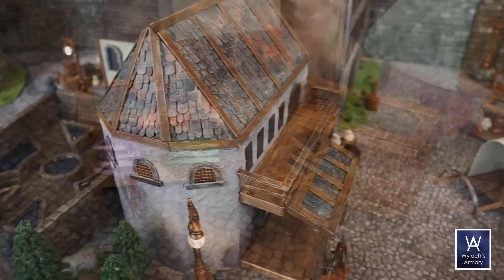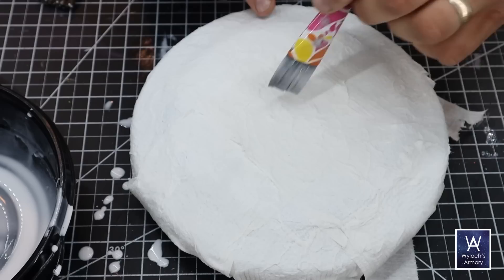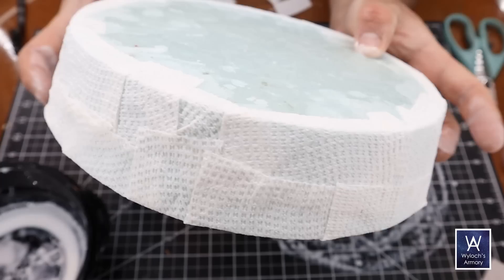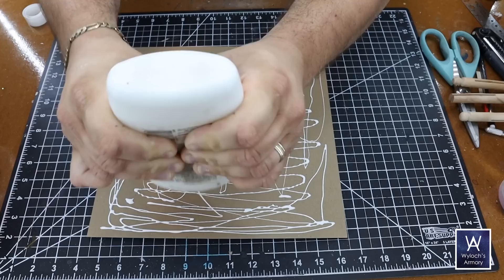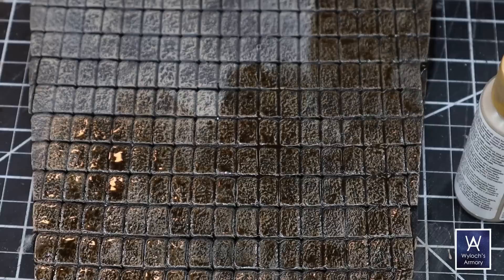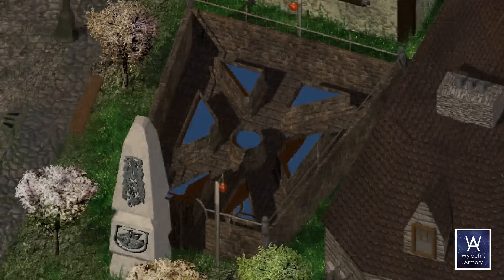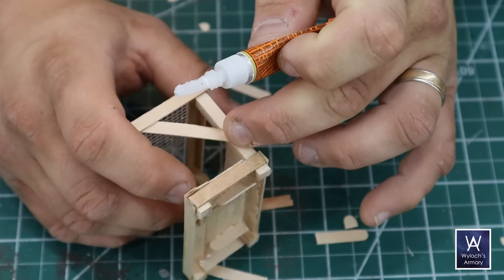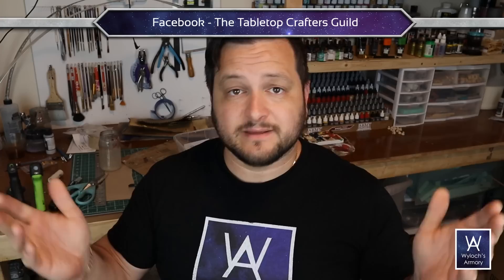Building Baldur's Gate Part 5 - Water Garden, Market Stalls, Carnival Tent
00:01 Introduction
1:08 Tent
7:06 Water Garden
13:11 Market Racks
16:03 Flyovers and Final Tour